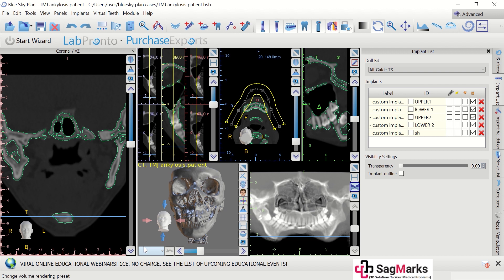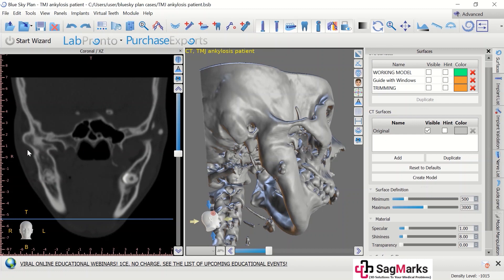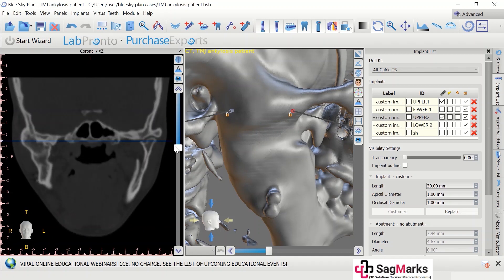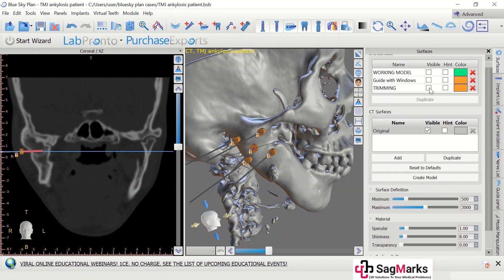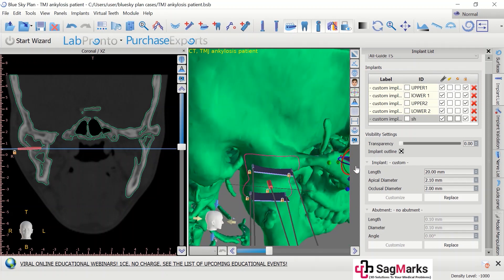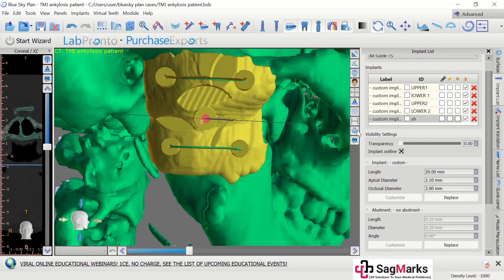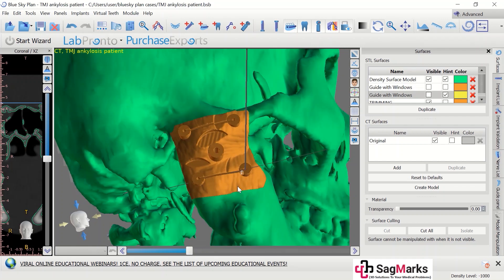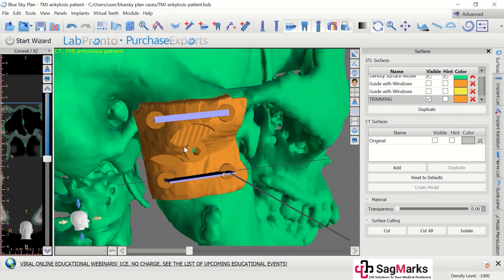Surgical Guide Designing for Temporomandibular Joint Ankylosis Release using Blue Sky Plan Software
Temporomandibular Joint ankylosis surgery is associated with surgical dangers of violating the integrity of skull base. A surgical guide can help to execute the surgery safely and predictably.